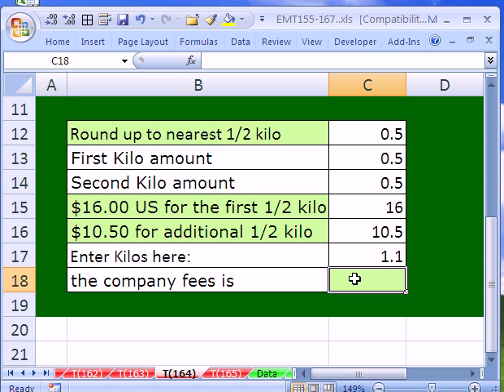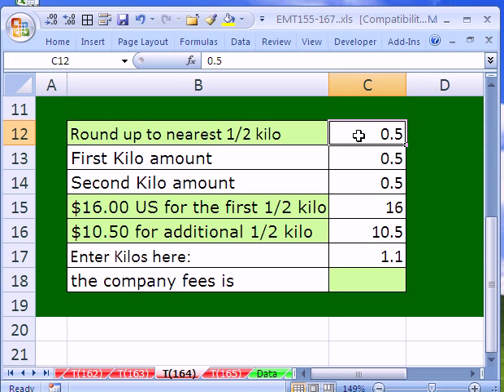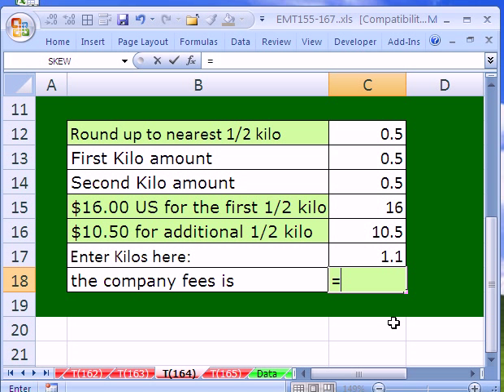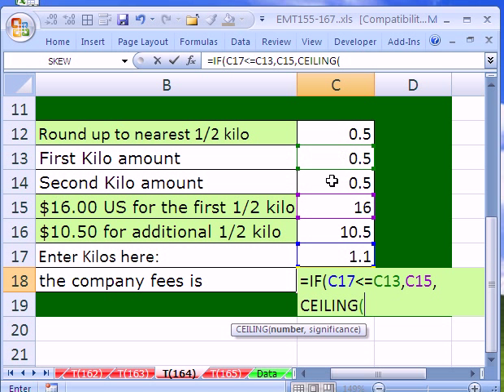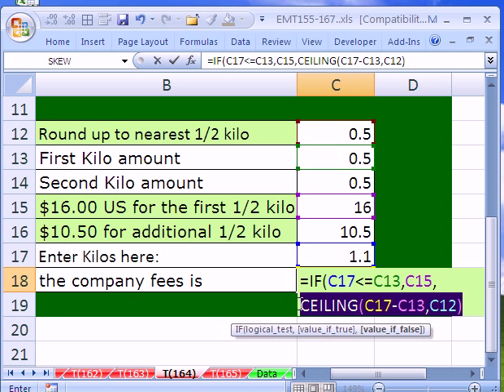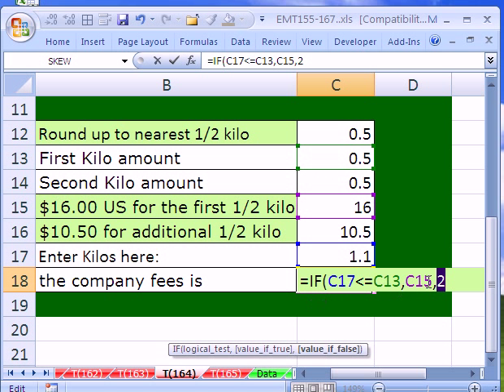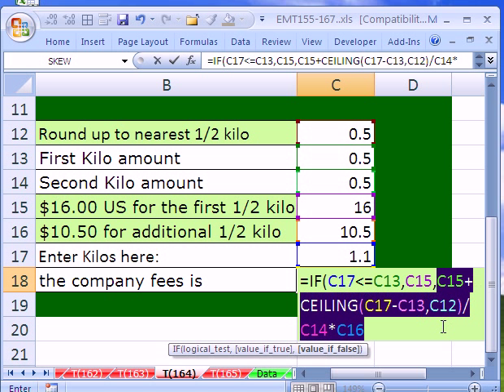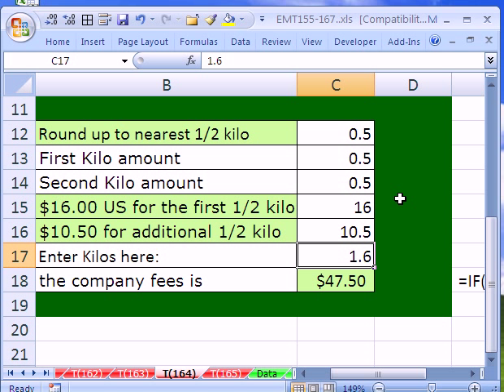Excel Magic Trick # 164: CEILING function in Price Formula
See how to how to use the IF and CEILING functions in one formula to calculate the Price for shipping. The CEILING function is a great solution when you need to always round to a certain amount, like $0.50 ($0.50, $1.00, $1.50, etc.).